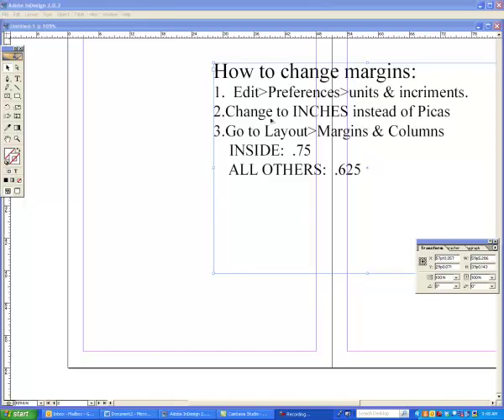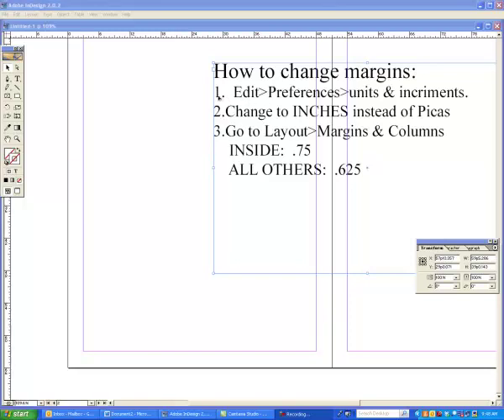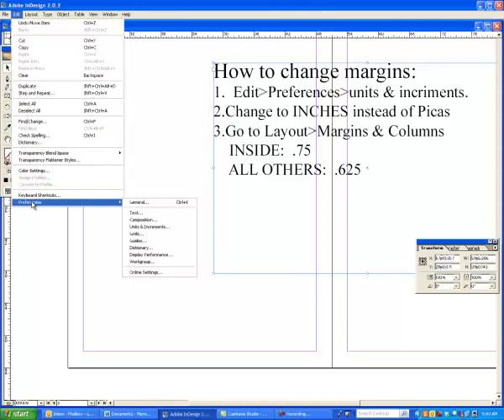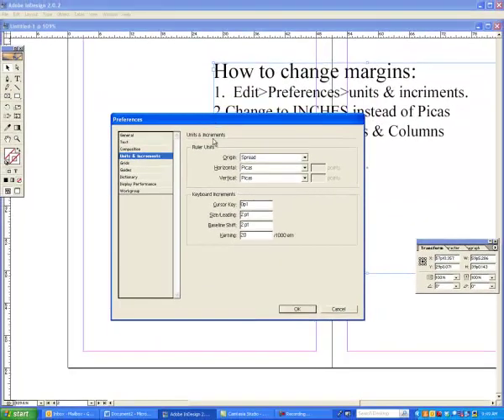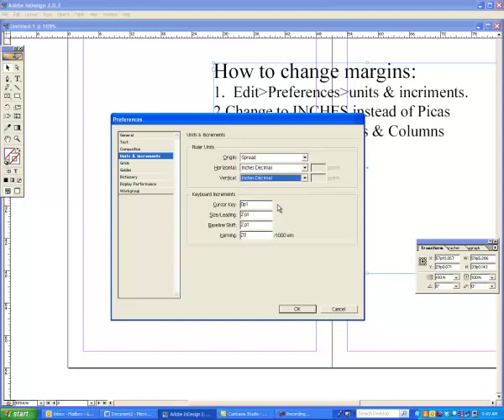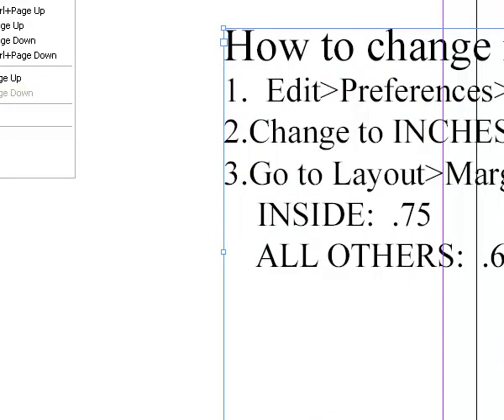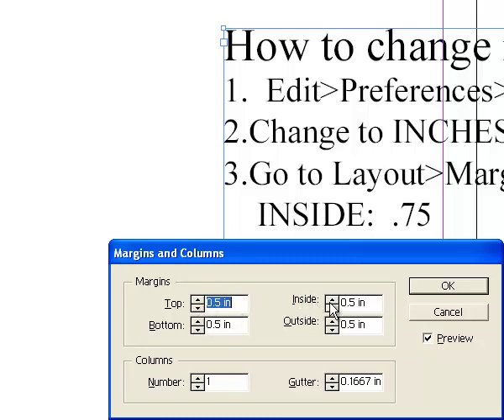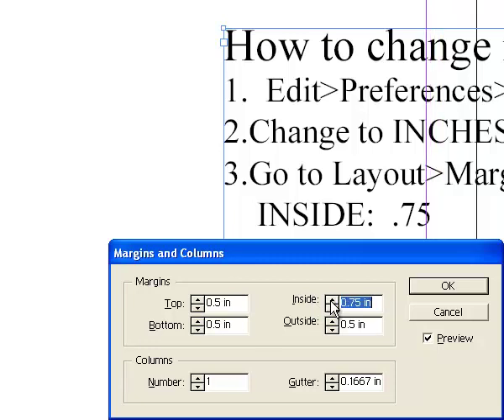How to Change Margins